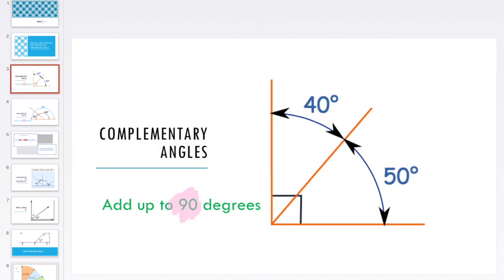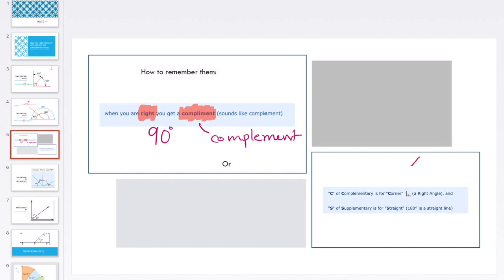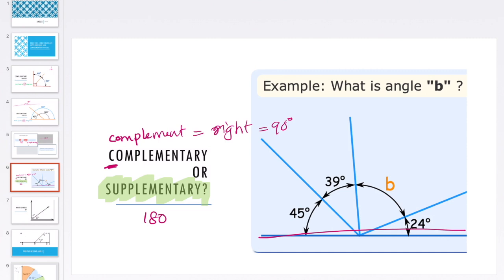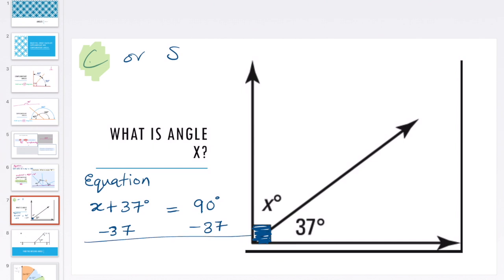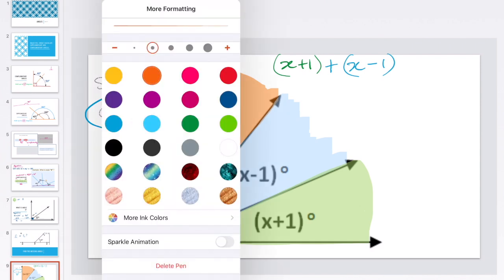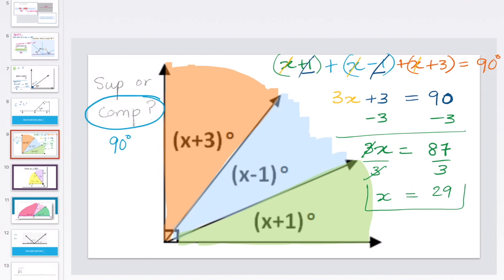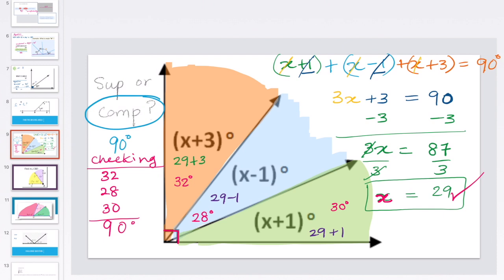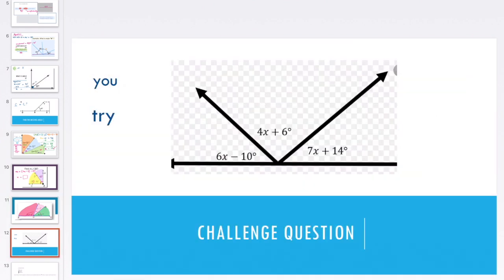M7 Week 10 - Finding Missing Angles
This video is about M7 Week 10 - Finding Missing Angles